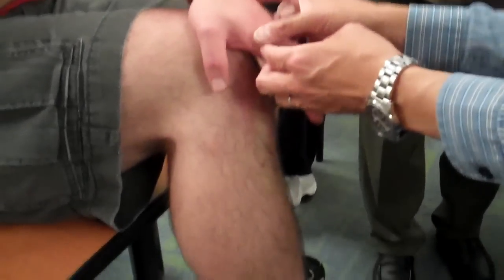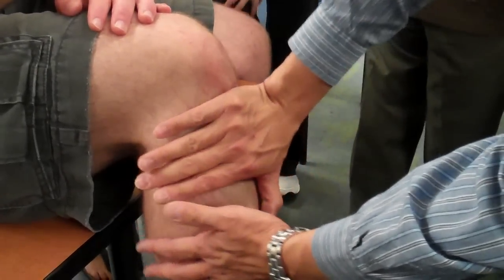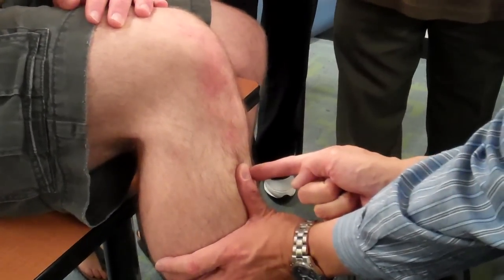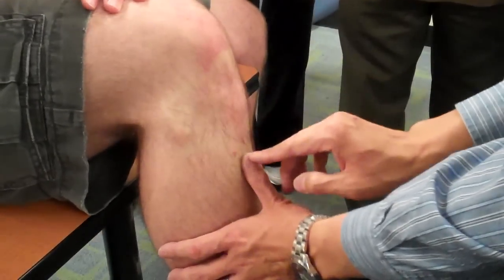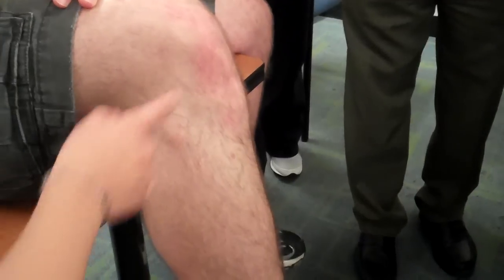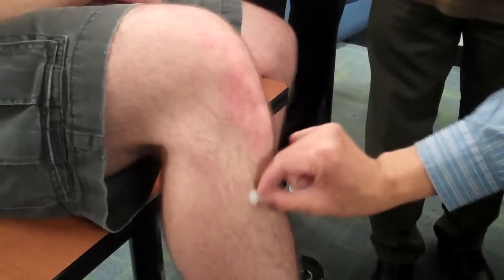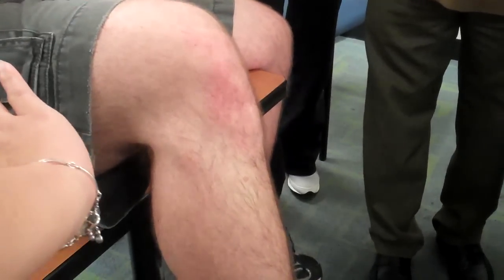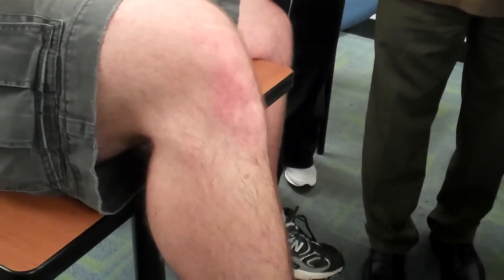McMaster Medical Acupuncture Program: Acupuncture Point ST 36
Demonstration - Acupuncture Point ST 36

Program Chair: Dr. Kien Trinh, MD, BSc, MSc, PhD (Candidate), FCFP, FRSS, diploma in Sports Medicine.